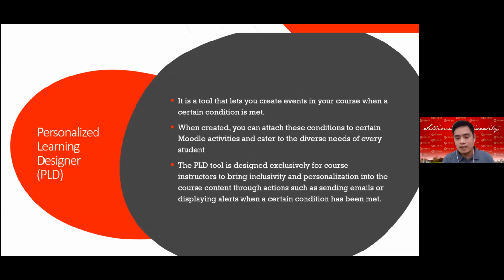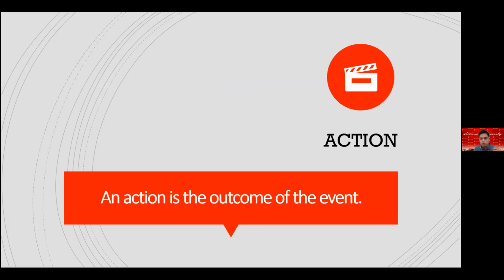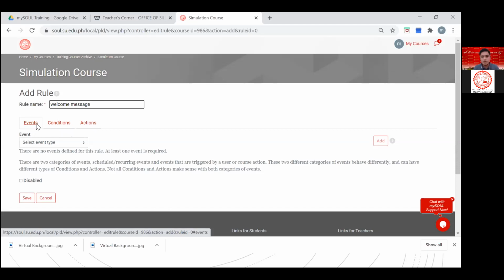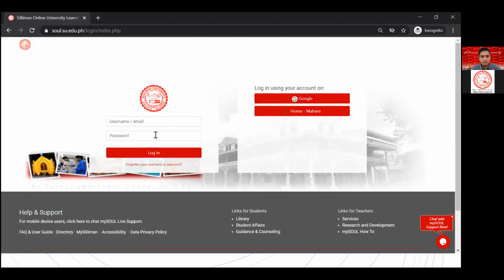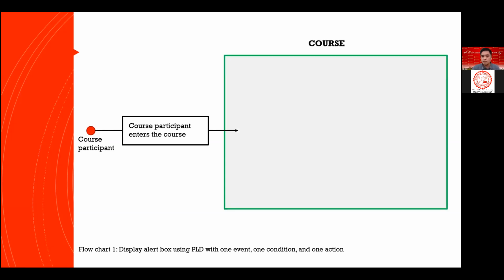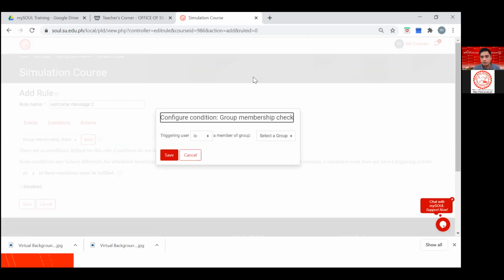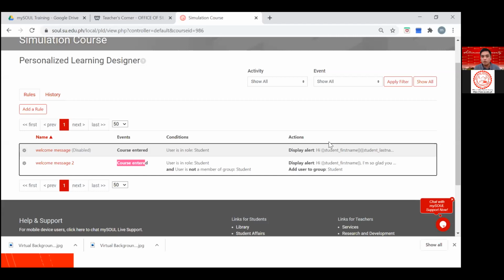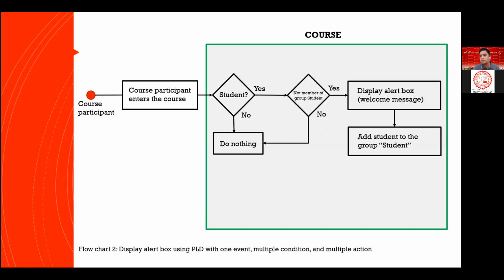Adding Display Message Alert using Personalized Learning Design